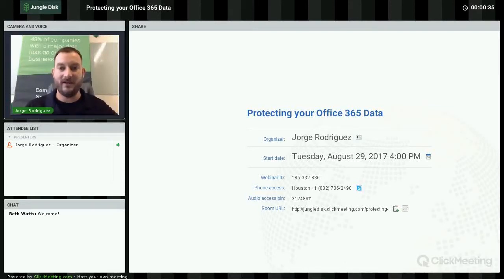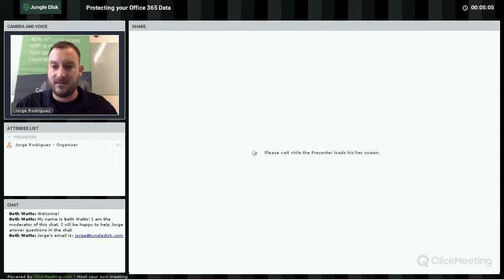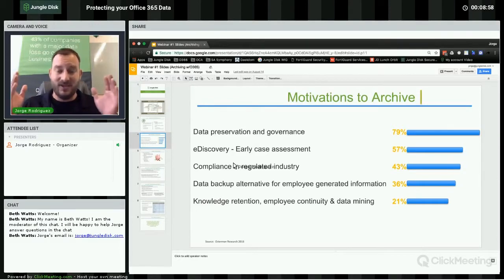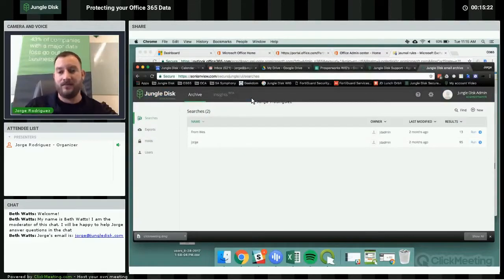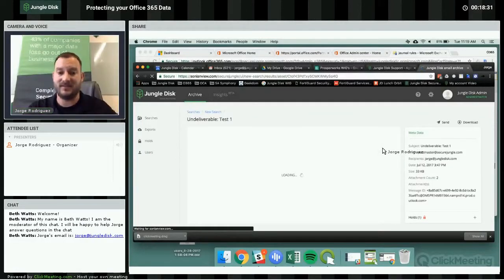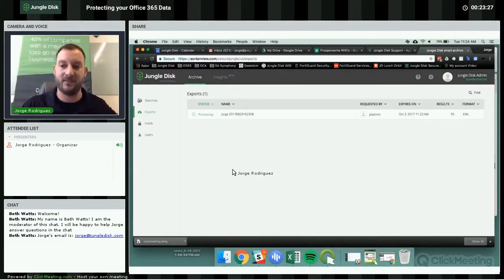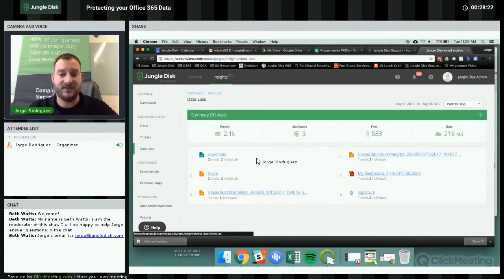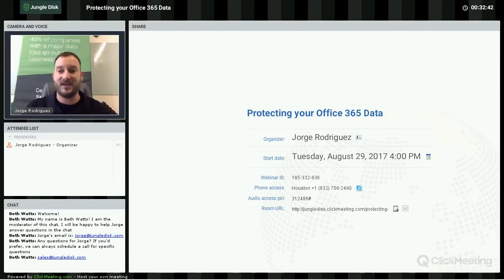Protect your Office 365 Data